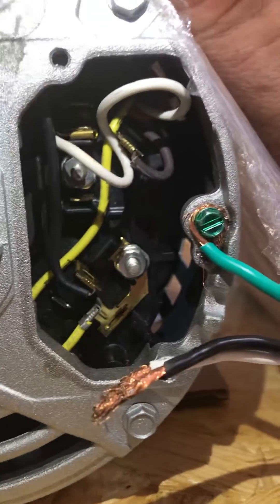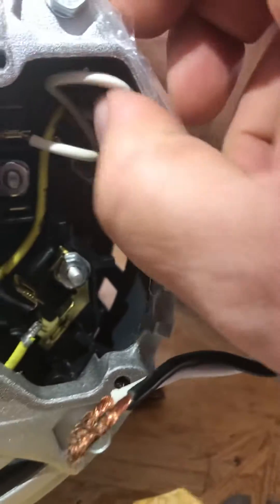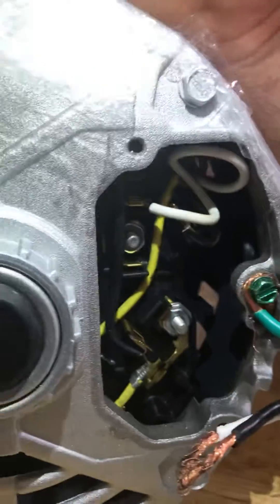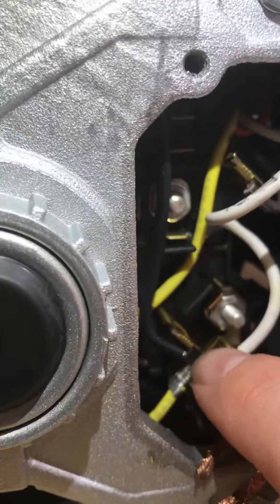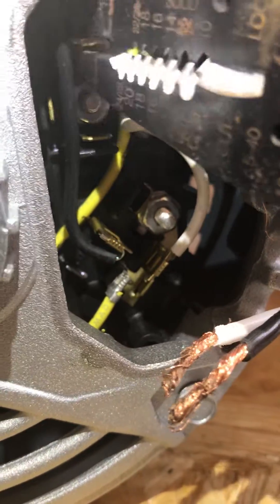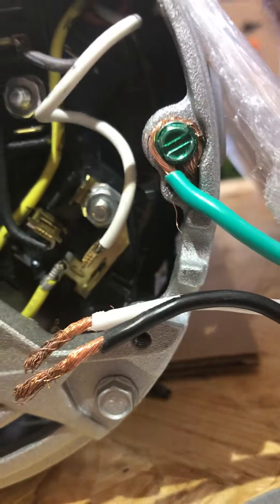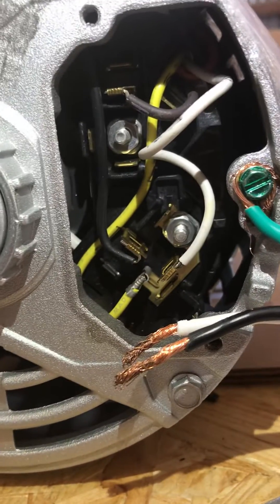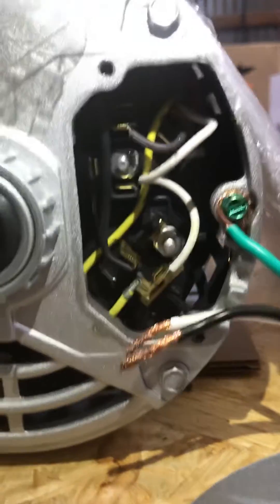Gast 1023 wiring 220v to 115v.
How to convert the Gast 1023 from 220v from factory to 115v.